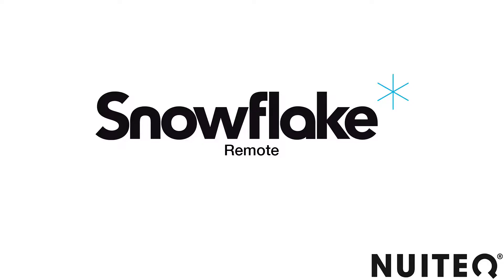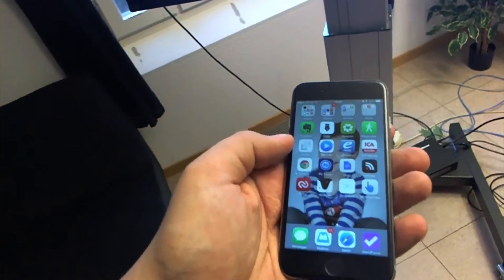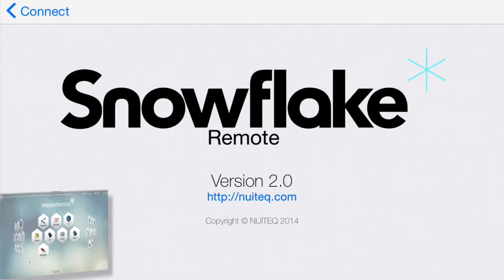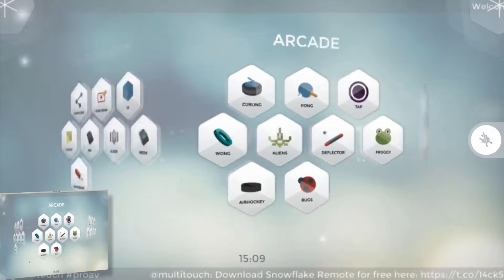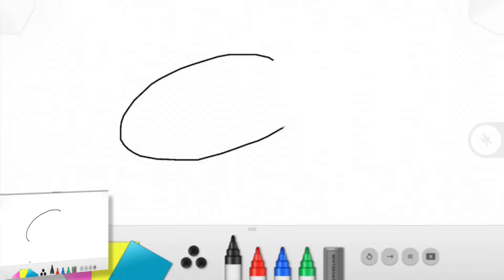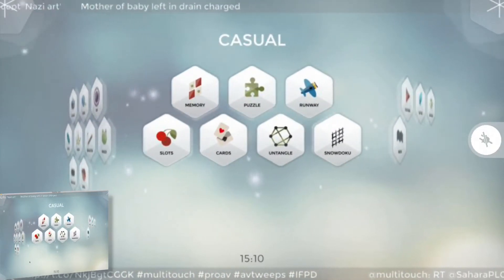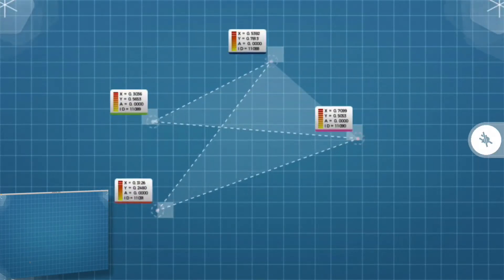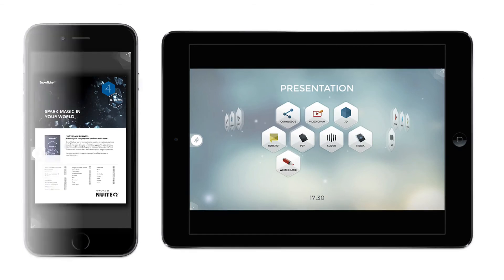Multitouch software Snowflake Remote for iOS and Android - BYOD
In this video we give a brief introduction to Snowflake Remote, the iOS app that allows users to connect their iPhone or iPad to award-winning multitouch software Snowflake and lets users interact with Snowflake on their mobile device, with it functioning as a real time mirror, which is ideal for multi-user collaborative situations.

Interact with your target audience in an even more powerful way, leaving a memorable impression.

Bring your presentations to the next level and collaborate with your peers on content using your own mobile device.

Snowflake Remote 2 offers a two way interaction. This means that when a user interacts with Snowflake on a non iOS touchscreen (for example a Windows based one), those interactions can be seen on the connected iOS device. And at the same time, users of the iOS device can interact with Snowflake, using their iPad, iPhone and iPod Touch and see those interactions on the touchscreen that runs Snowflake.

This opens up tremendous opportunities to leverage and benefit from multi-user collaboration in situations such as brainstorm sessions, workgroup discussion and other group activities in board rooms, conference rooms and other corporate and educational settings.

The great thing about this solution as well is the fact that you can connect multiple iOS devices to Snowflake at the same time. So imagine a board room situation where the main presenter uses his iPad together with an external touchscreen and at the same time one or multiple colleagues can connect at the same time using their iPhones or iPads.

There is no limit as to the amount of iOS devices that can be connected at simultaneously.

A minimum requirement for Snowflake Remote 2 to work correctly, is that the iOS device runs iOS version 7 or higher.

and nuiteq.com